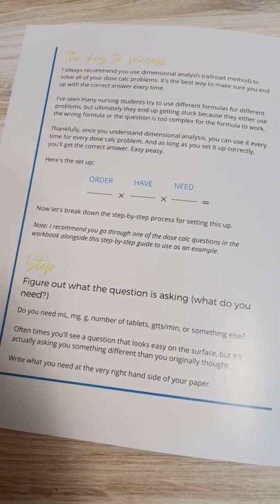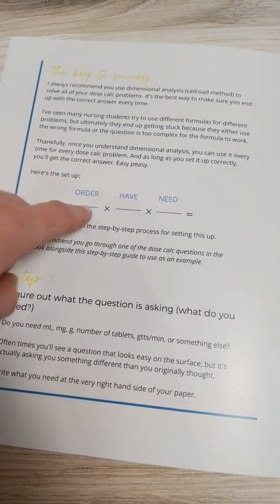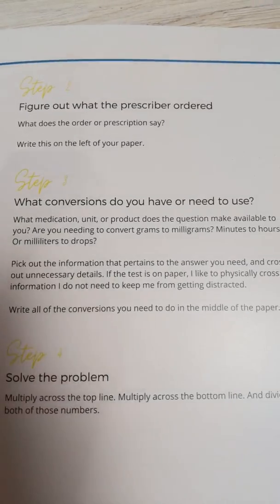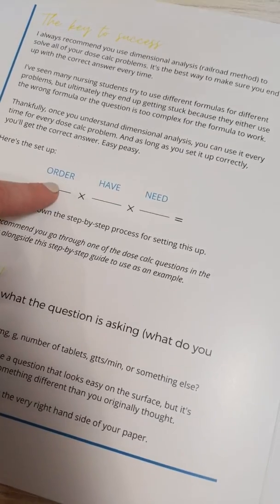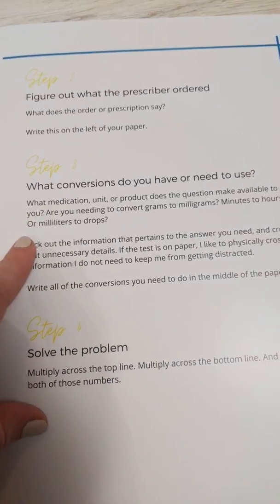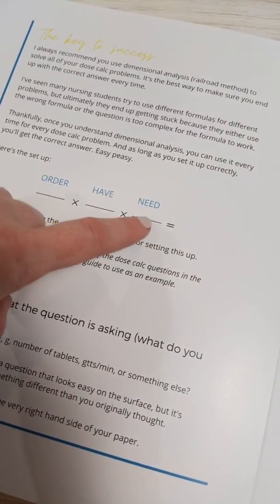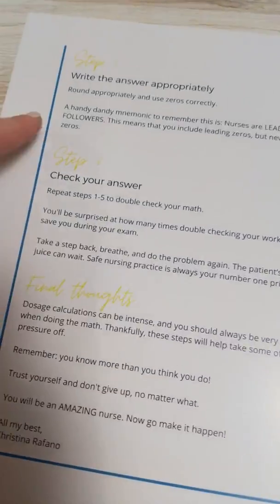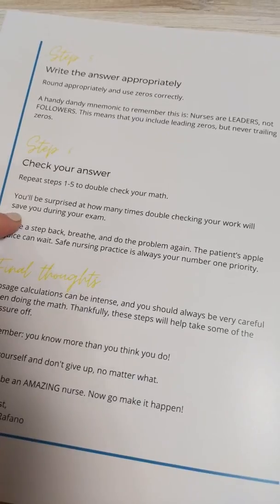How to PASS DOSE CALC in 6 easy steps (quick and easy breakdown)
I always recommend you use dimensional analysis (railroad method) to solve all of your dose calc problems. It's the best way to make sure you end up with the correct answer every time.

I've seen many nursing students try to use different formulas for different problems, but ultimately they end up getting stuck because they either use the wrong formula or the question is too complex for the formula to work.

Thankfully, once you understand dimensional analysis, you can use it every time for every dose calc problem. And as long as you set it up correctly, you'll get the correct answer.

Here's the steps to getting every dose calc problem correct:

Step 1: Figure out what the question is asking (what do you need to end up with?)

Step 2: What did the prescriber order?

Step 3: What conversions do you have or need to use?

Step 4: Solve the problem

Step 5: Write the answer appropriately

Step 6: Check your answer